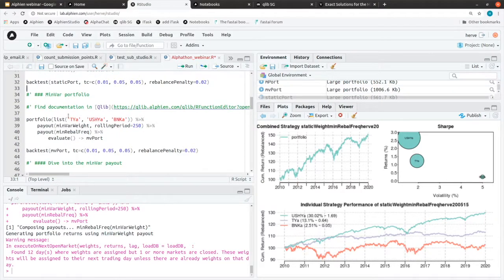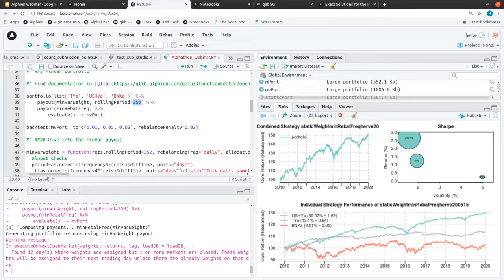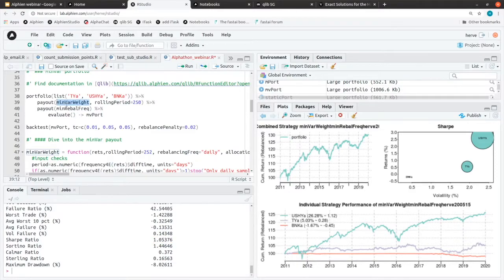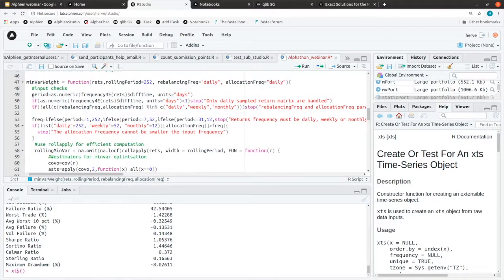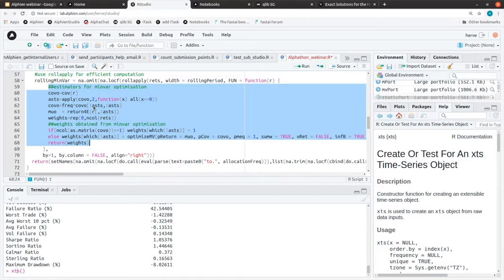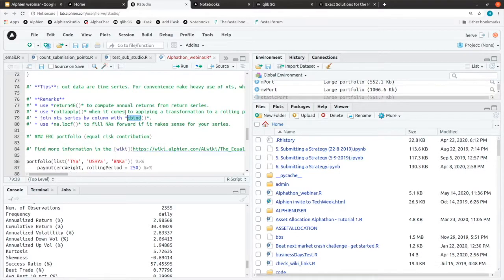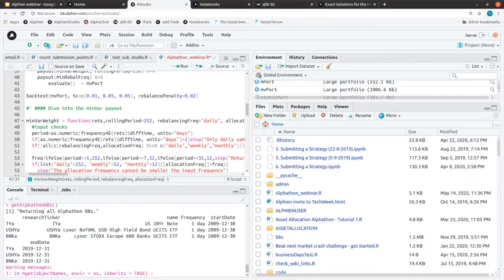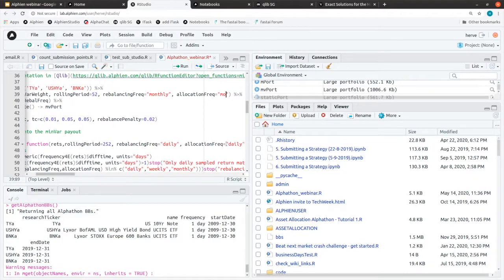How To Build Minimum Variance Portfolio | Quantitative Research | Alphien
In this video, you’ll learn how to build a minimum variance portfolio, which is a type of portfolio aimed at minimizing the price volatility of the overall portfolio.